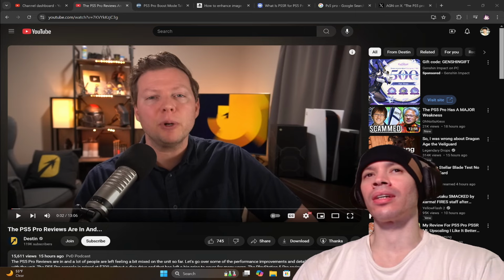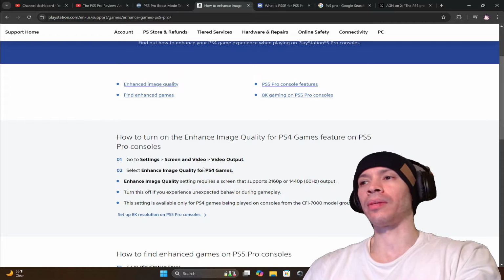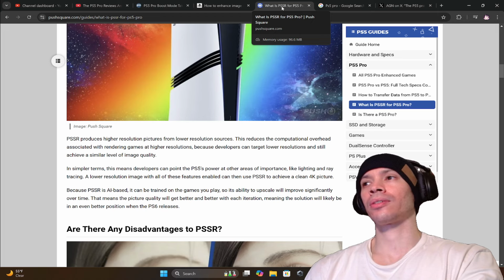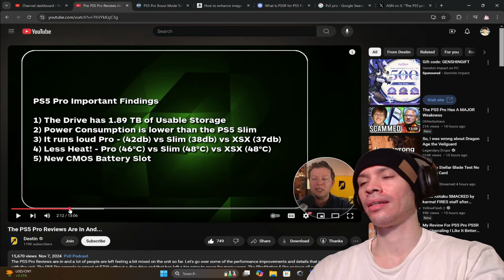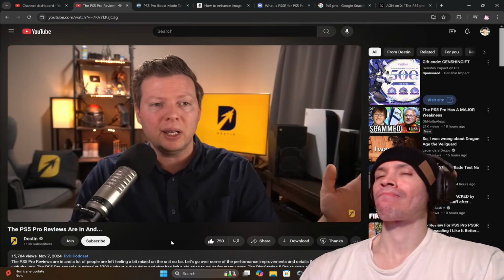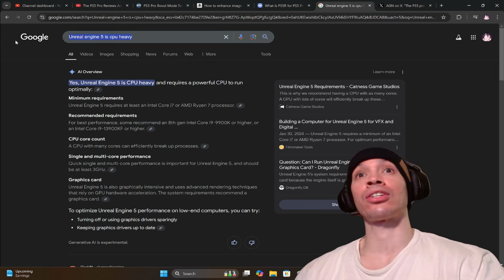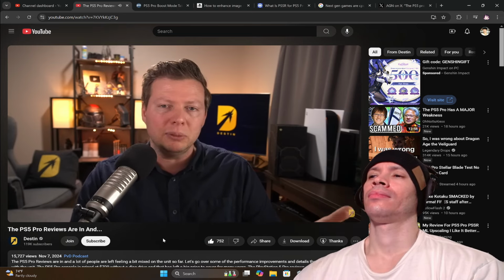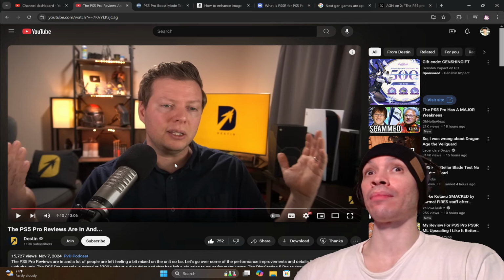PS5 PRO All Systems Tested And Explained! Is It Worth it? Reviews Are Also In! IGN 7/10? LOL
Hey guys lets talk about how everything works here for the system